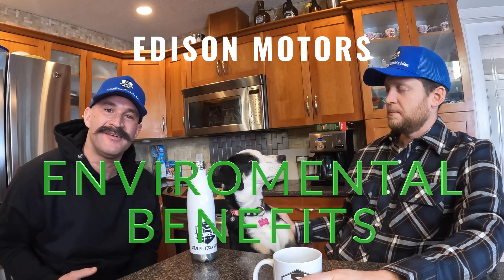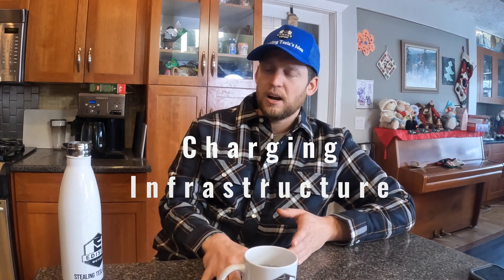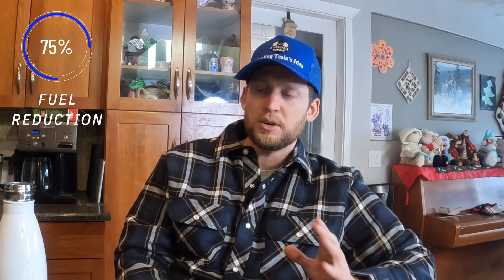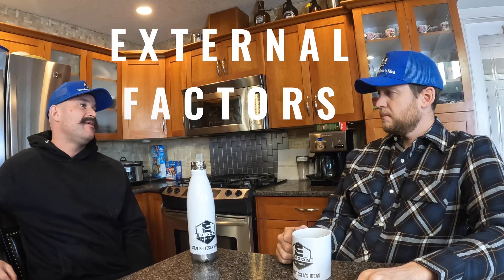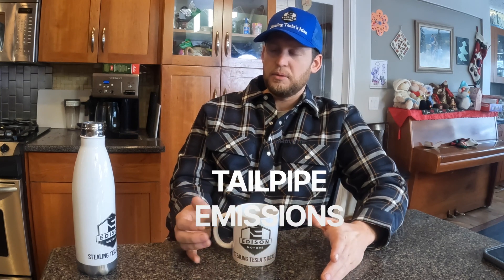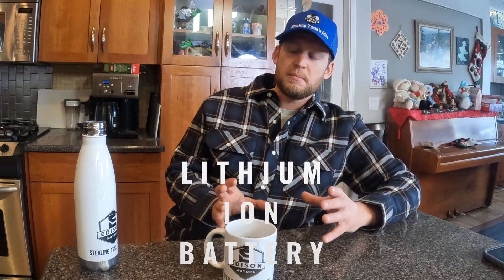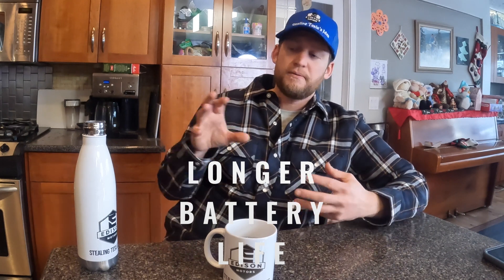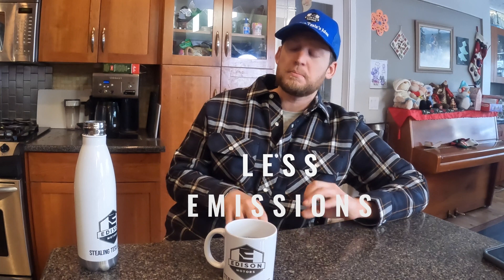Environmental Benefits of Diesel Electric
Chace Barber, C.E.O. of Edison Motors sits down with Theron Danger to discuss the Environmental Benefits of Edison Motors Diesel Electric Logging Truck.

Do you want to learn more about Edison Motors?

Who We Are:

Dec 2021: Edison Motors was announced to the public
July 2022: Edison built North America’s first electric logging truck.
Oct 2022: Edison completed prototype testing